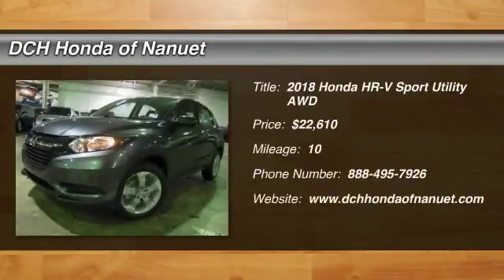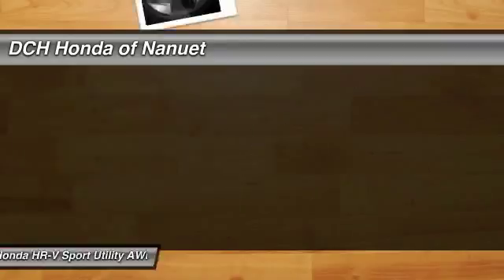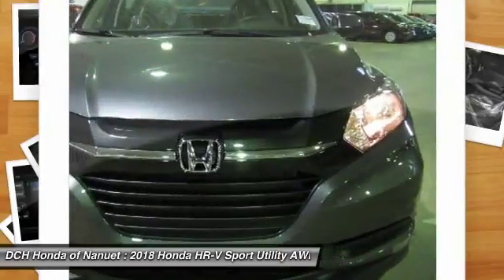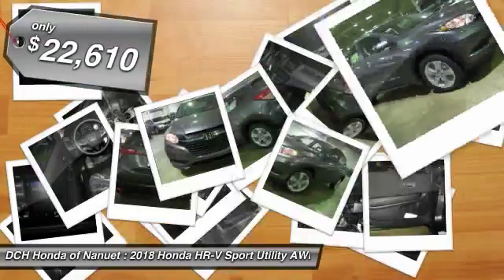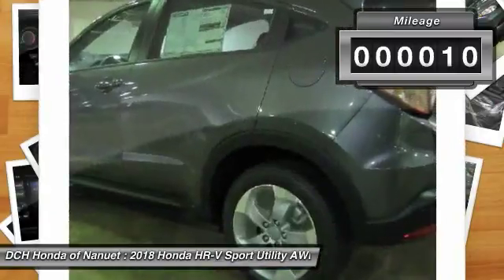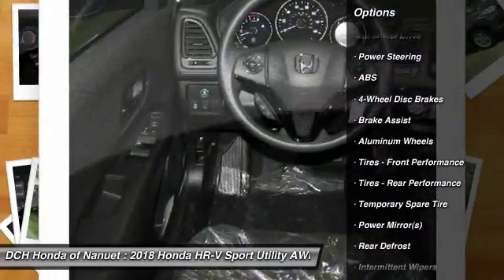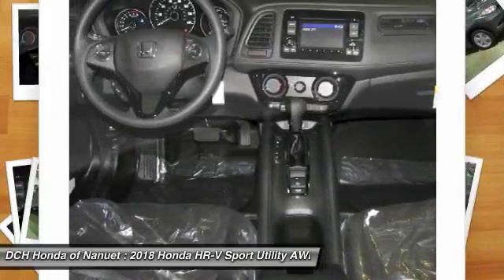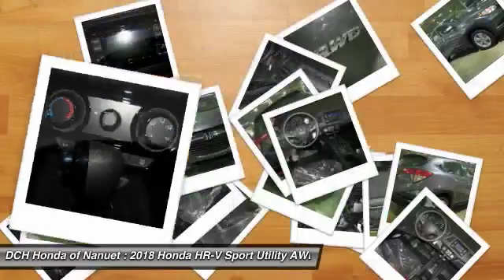2018 Honda HR-V HN180122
2018 HONDA HR-V Nanuet, NY
Stock# HN180122

Modern Steel Metallic exterior and Black interior, LX trim. Aluminum Wheels, iPod/MP3 Input, Back-Up Camera, All Wheel Drive. FUEL EFFICIENT 31 MPG Hwy/27 MPG City! Warranty 5 yrs/60k Miles - Drivetrain Warranty; AND MORE!

All Wheel Drive, Back-Up Camera, iPod/MP3 Input Honda LX with Modern Steel Metallic exterior and Black interior features a 4 Cylinder Engine with 141 HP at 6500 RPM*. Rear Spoiler, MP3 Player, Keyless Entry, Steering Wheel Controls, Child Safety Locks, Electronic Stability Control, Bucket Seats.